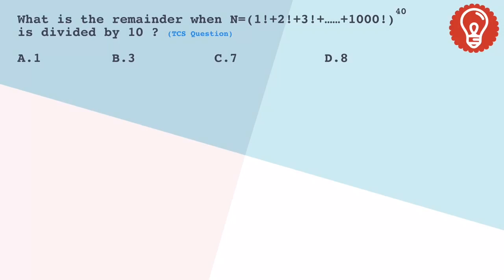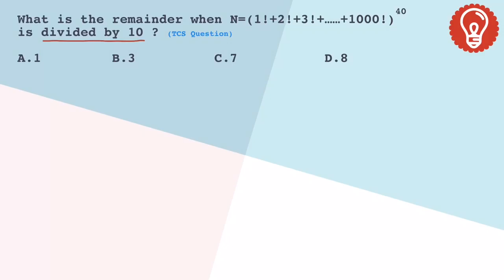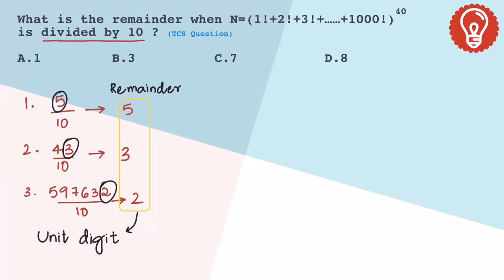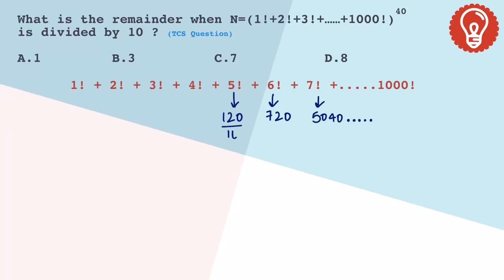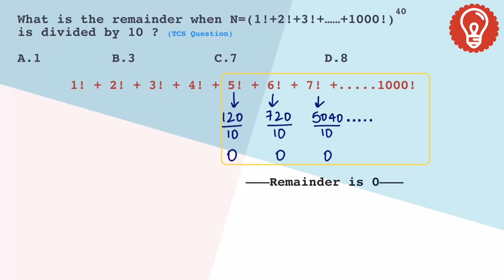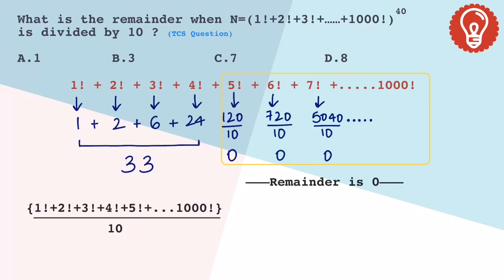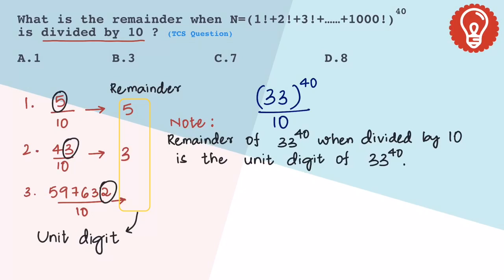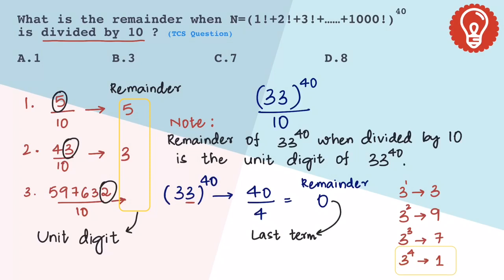How to find unit digit in an equation | Unit Digit - Part - 3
Hello All

Q. What is the remainder when (1! + 2! + 3! + 4! + 5! + 1000!) to the power 40 is divided by 10 ?

This is one of the questions asked in TCS written exam.